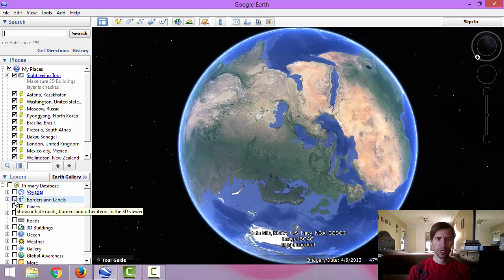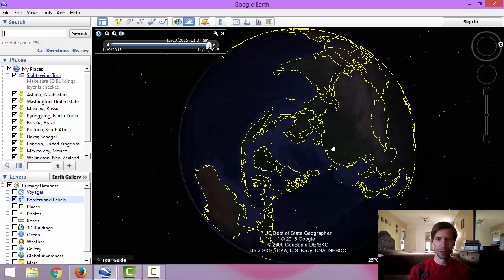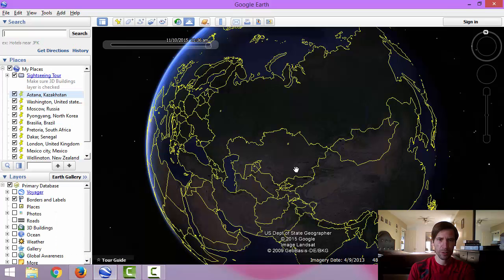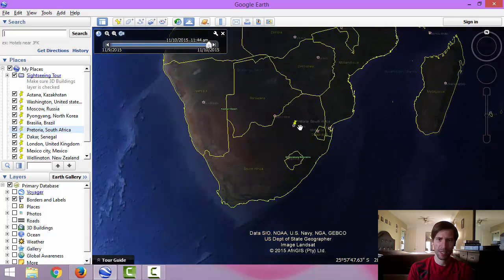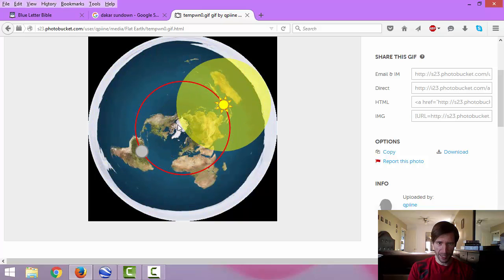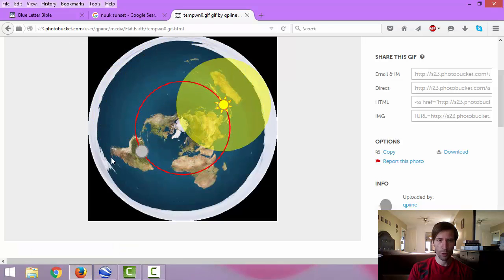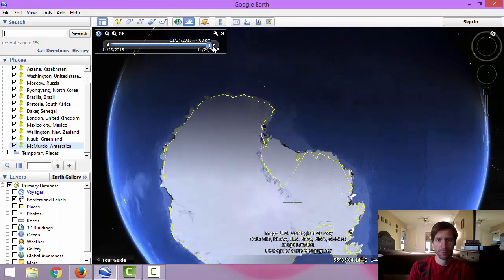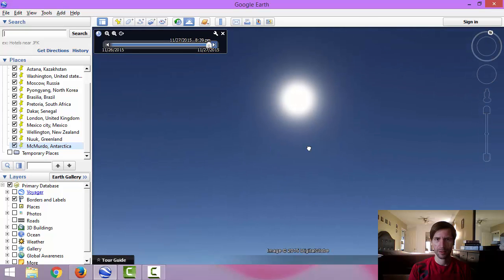The flat earth. Does the Light shine through your land?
John 11:9 Jesus answered, Are there not twelve hours in the day? If any man walk in the day, he stumbleth not, because he seeth the light of this world.